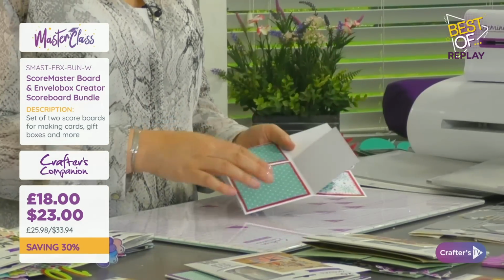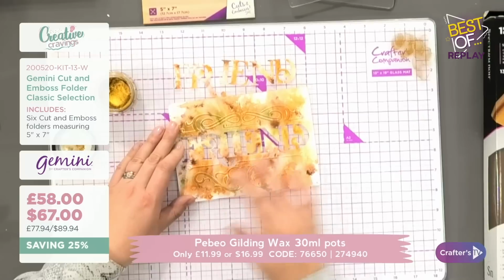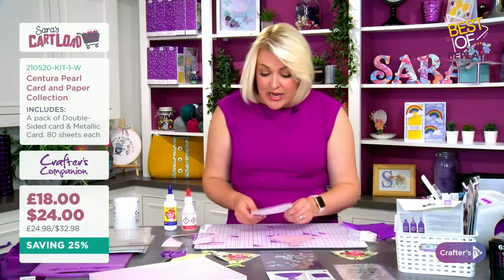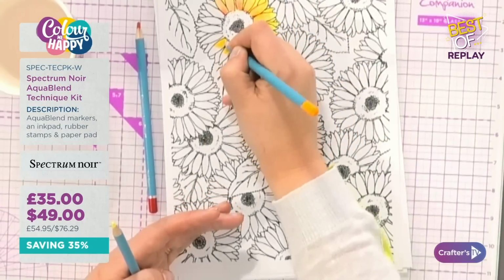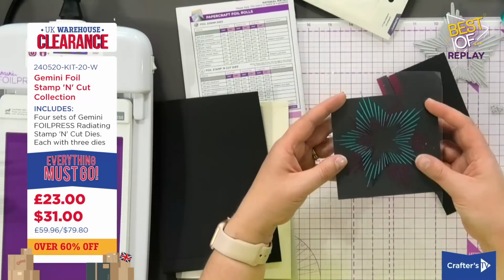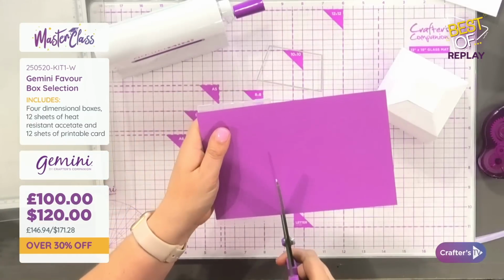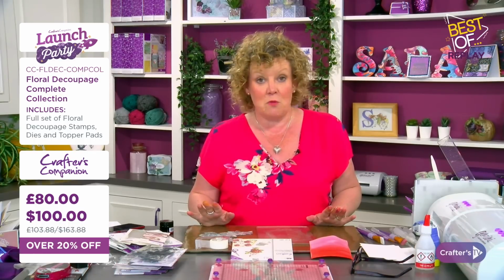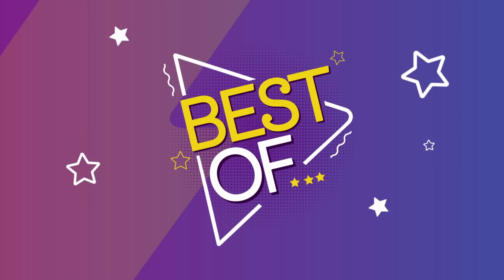30th May: Best of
Tune in at 11am BST 🇬🇧 / 6am EDT 🇺🇸 every Saturday for our "Best of" show premiere, and catch up with all the best bits from our shows! We’ve pulled together a fantastic recap of deals and inspiration you won’t want to miss!